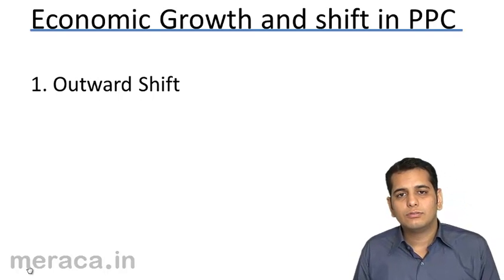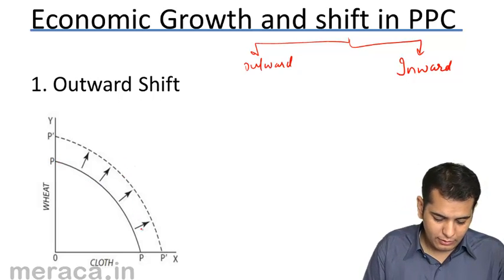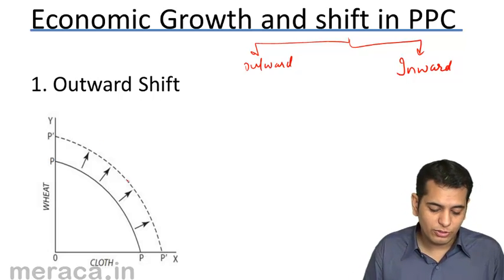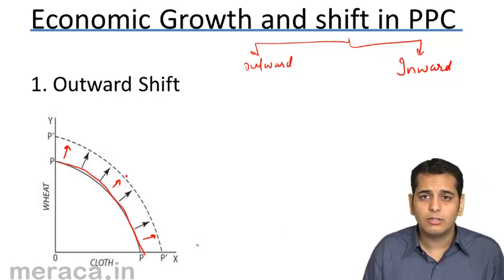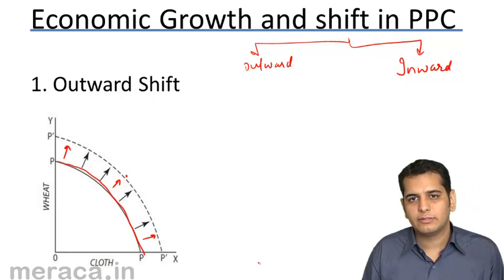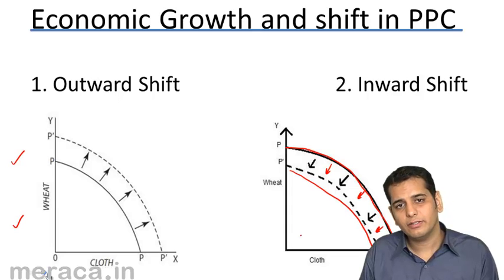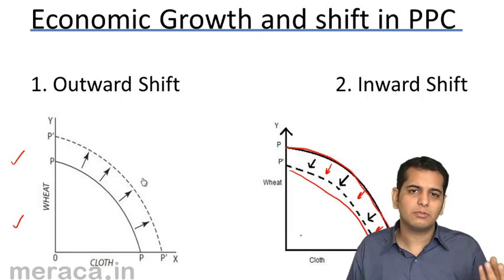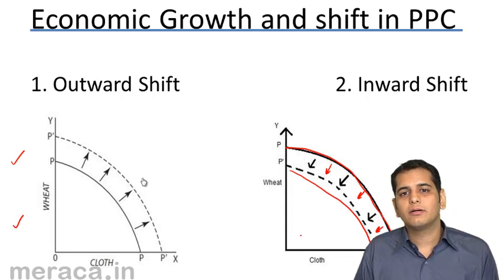Shift of PPC- Outward & Inward | Introduction to Micro Economics | CA CPT | CS & CMA Foundation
Shift of PPC- Outward & Inward, Learn Introduction to Micro Economics, What is Economics, Study of Economics Art or Science?, Central Problem of Economics and Solution to Central Problem.